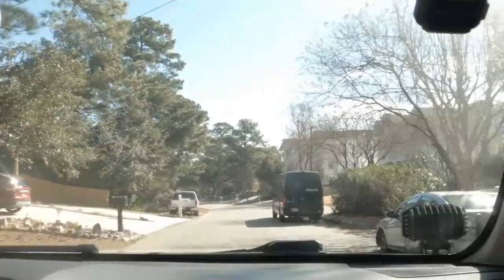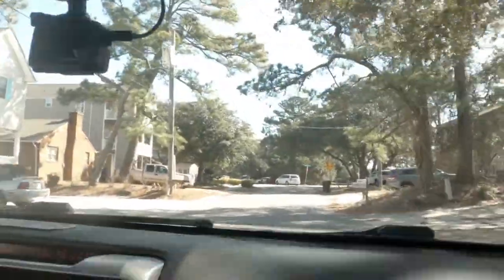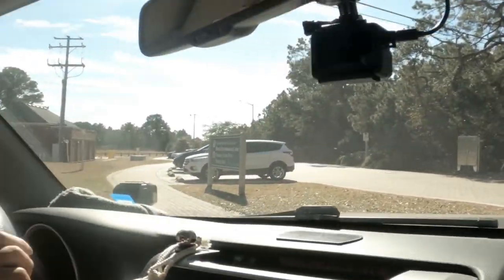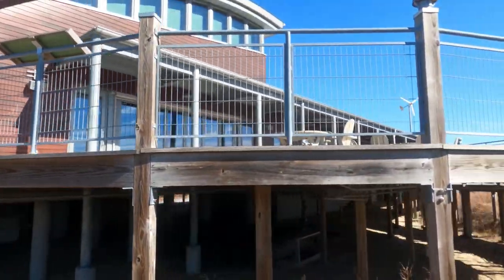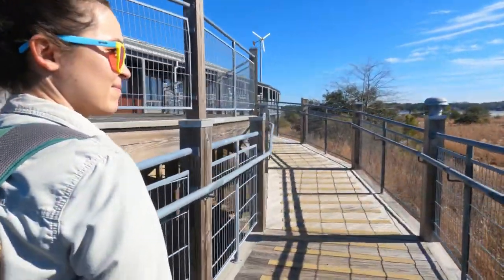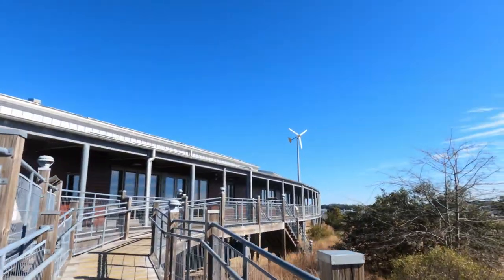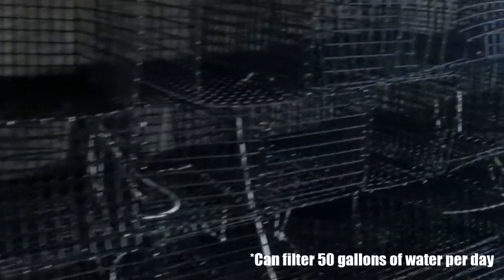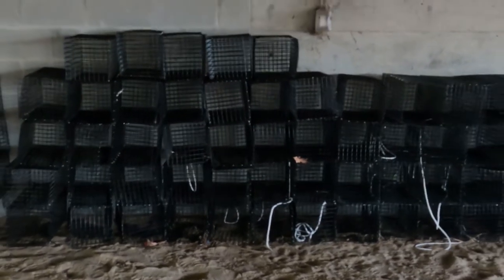Oyster Restoration with Chesapeake Bay Foundation-Cage Building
We went on a day trip down to Virginia Beach to help with a volunteer event put on by the Chesapeake Bay Foundation and Virginia Water Environment Association to build oyster cages for oyster gardening. We got to learn about oysters, their reproduction, their preferred environments, and how to help increase their numbers to help with water filtration and environmental restoration. For more info on this topic, check out the Chesapeake Bay Foundation at cbf.org online or @chesapeakebayfoundation on Instagram and the Virginia Water Environment Association at vwea.org or @virginia_wea on Instagram.